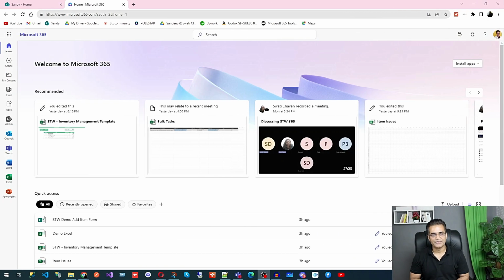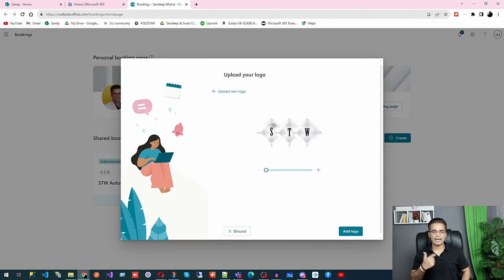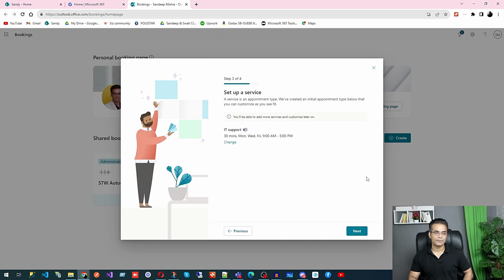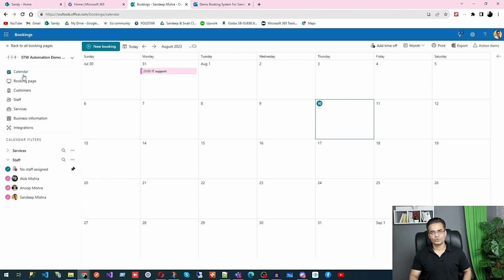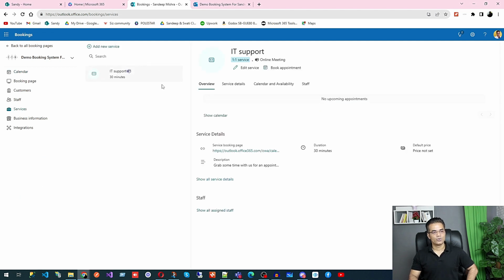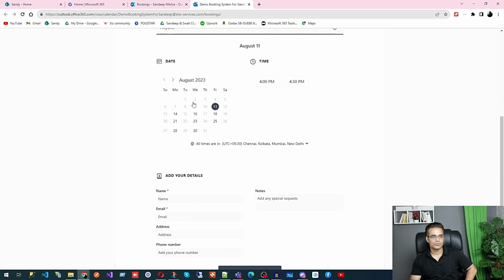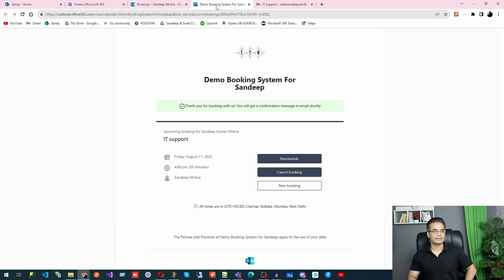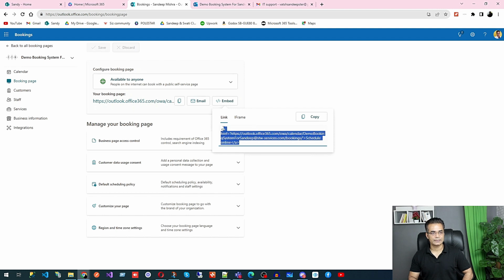Microsoft 365 Bookings - Chapter 2 - How To Use Microsoft Bookings - Microsoft 365 Tutorial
Welcome to Chapter 2 -  How To Use Microsoft Bookings of our Microsoft 365 Bookings tutorial series! In this hands-on installment, we're diving into the practical side of things with a focus on "How To Use Microsoft Bookings." Whether you're a business owner looking to streamline appointment scheduling or a service provider managing bookings efficiently, this tutorial will guide you through the step-by-step process of using Microsoft Bookings to its fullest potential.

📅 Key Steps Covered:

Setting Up Your Booking Page: Learn how to customize your booking page to reflect your business or service.
Creating and Managing Services: Dive into the process of adding and managing the services you offer to clients.
Scheduling Appointments: Explore the various options for scheduling appointments and managing your availability.
Integrating with Microsoft 365 Calendar: Understand how Microsoft Bookings seamlessly integrates with your Microsoft 365 Calendar.

📚 Chapters in this Series:

Chapter 1: What Is Microsoft Bookings
Chapter 2: How To Use Microsoft Bookings (Current Video)
Chapter 3: Summary Of Microsoft Bookings

Business Owners Seeking Efficient Appointment Scheduling
Service Providers Looking to Optimize Booking Processes
Microsoft 365 Users Exploring Business Management Tools

🚀 What's Coming Next:

Series conclusion and key takeaways in Chapter 3

Share your Bookings success stories and questions in the comments below
Ready to master the art of appointment scheduling with Microsoft Bookings? Join us in Chapter 2 as we guide you through the practical usage of this powerful business management tool! 🚀🗓️